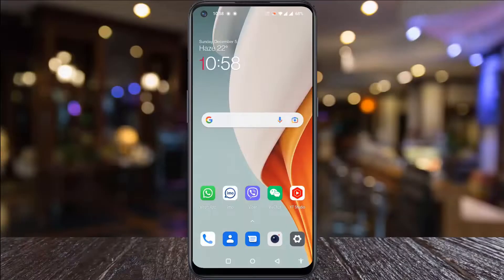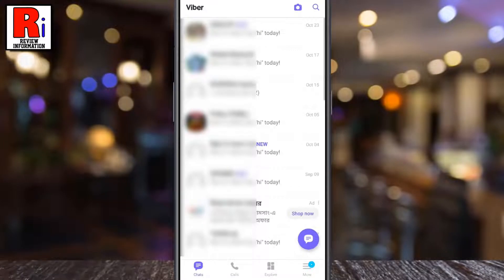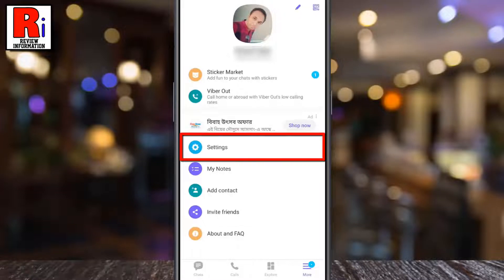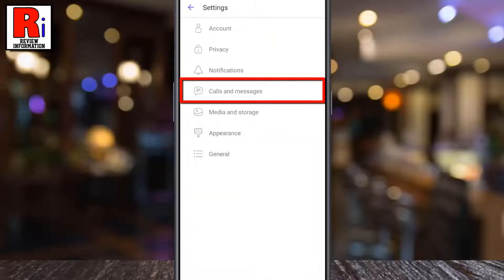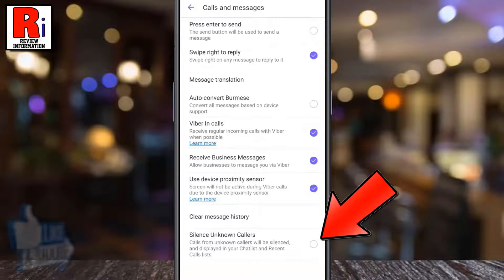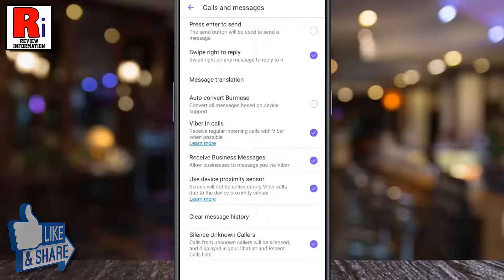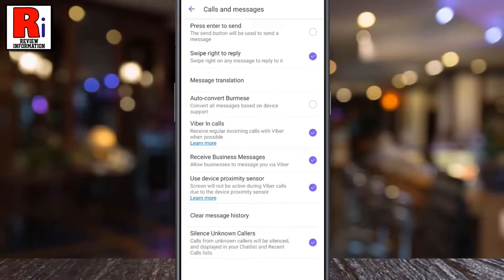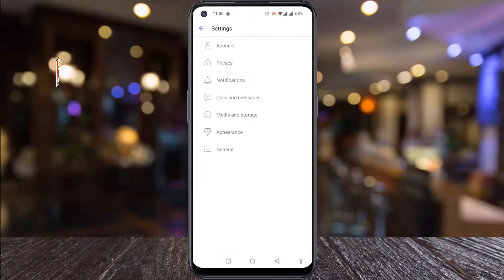How to Silence Unknown Callers on Viber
In this video I will show you, How to Silence Unknown Callers on Viber.

To begin, open Viber on your phone. Tap on more from the bottom right corner of your screen. Then go to Settings. Now select calls and messages. At the bottom you will find, silence unknown callers. Simply check the circle to enable this feature. That's it. From now on, calls from unknown callers will be silenced. It will be displayed in your chat-list and recent calls list.